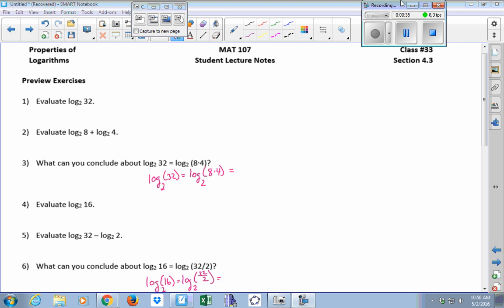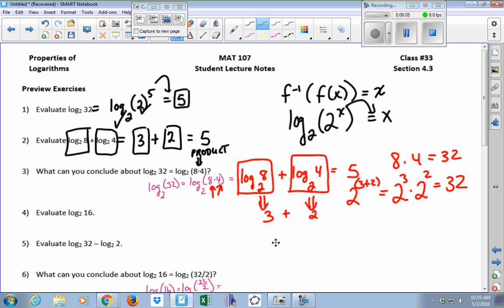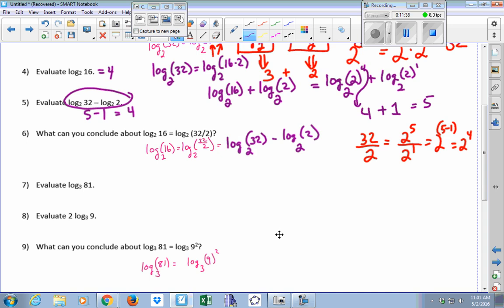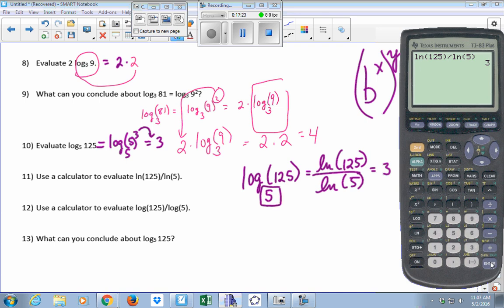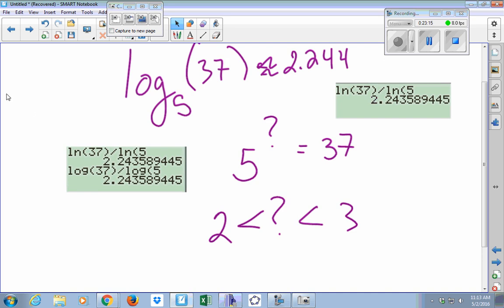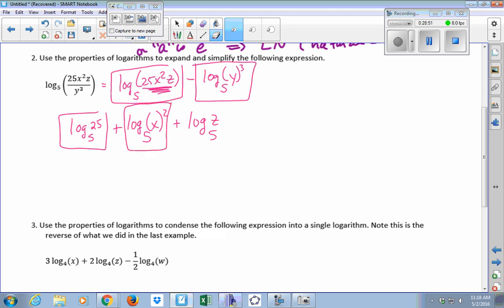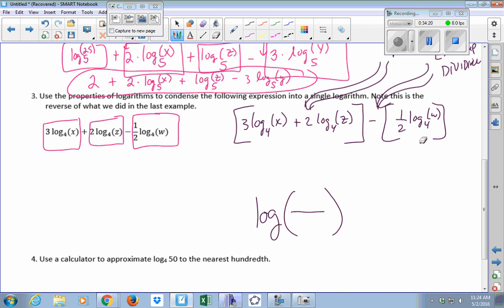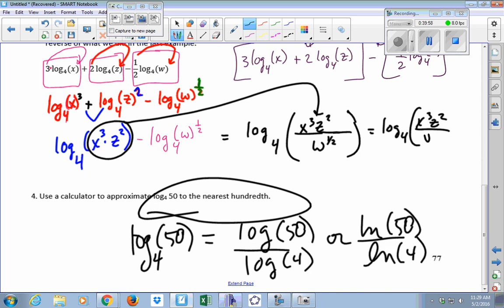Class 29 Logarithmic Functions & Properties of Logarithms